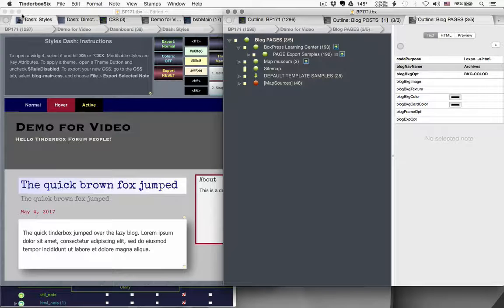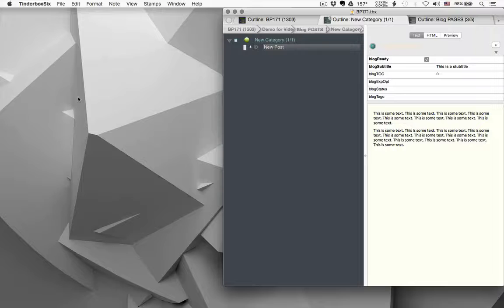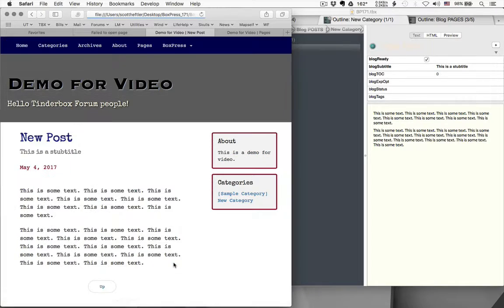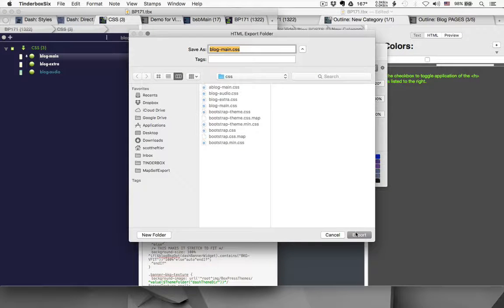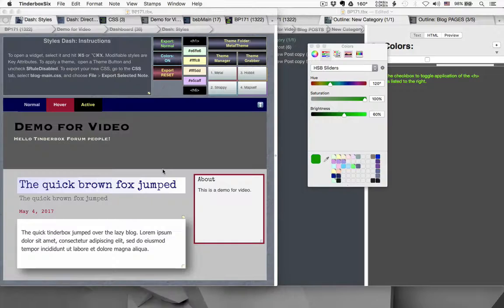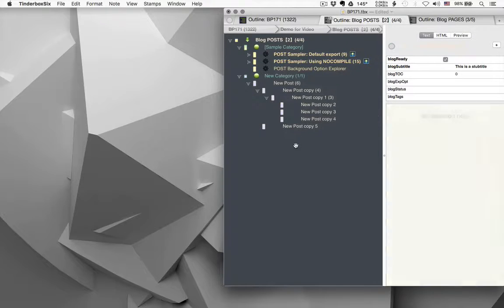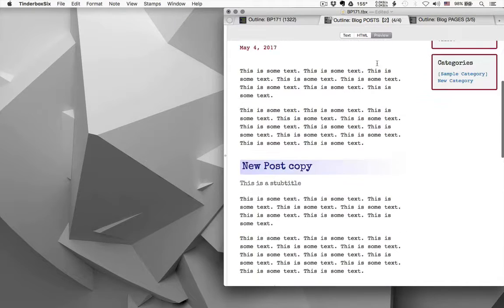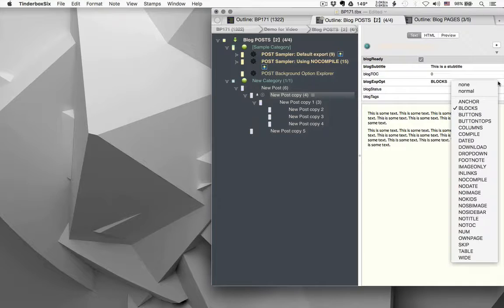BoxPress: Create categories and POSTS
Create a category note and a POST. Controlling heading background colors. Exporting the CSS. Using granularity options: BLOCKS, NOCOMPILE, and COLUMNS.

0:11 Make a category—prototype will auto set to cat_note
0:36 Make a POST—prototype auto sets to normal_note
0:49 Click $blogReady
0:52 Add subtitle
1:04 File » Update Agents—because the sidebar depends on the BlogCategories agent
1:15 File » Export » as HTML
1:46 POSTS are dated and compiled (its children are concatenated into a single webpage)
2:30 View the (compiled) POST in the Preview tab
2:46 &lt;h2&gt; headings receive a gradient background that overrides the Heading Color widget
3:02 Turn heading colors ON with the Colors: OFF/ON widget
3:20 Set a background color for &lt;h5&gt;
3:36 Export the CSS file
4:45 Refresh browser and seeing changes
3:53 The PostTitle widget gradient overrides the Heading Color widget
4:28 Kill this override by setting $Color to white
4:49 Kill all heading background colors
5:20 Granularity
5:46 Children as bordered blocks—the BLOCKS export option
6:23 Children as SmartButtons—the NOCOMPILE export option
6:50 Children as columns—the COLUMNS export option
7:34 Combining options example—SmartButtons inside a block